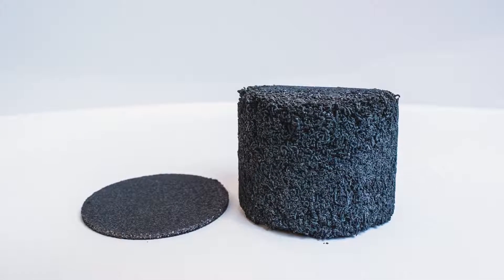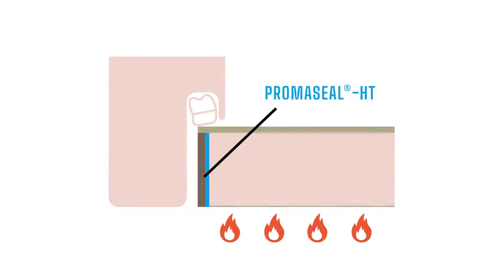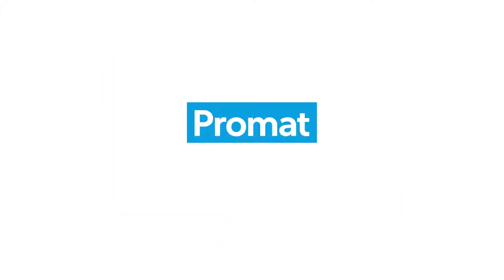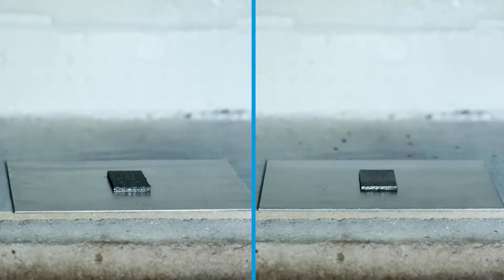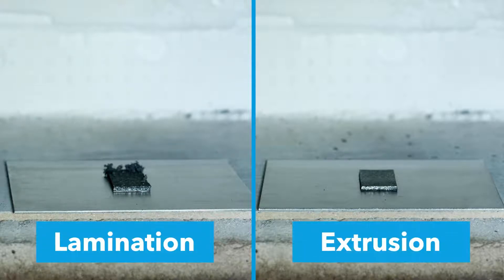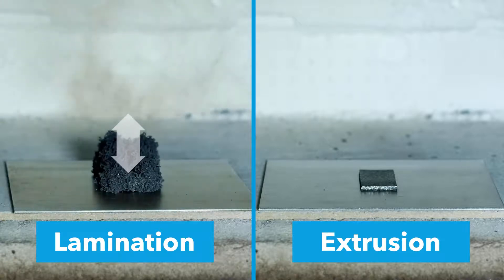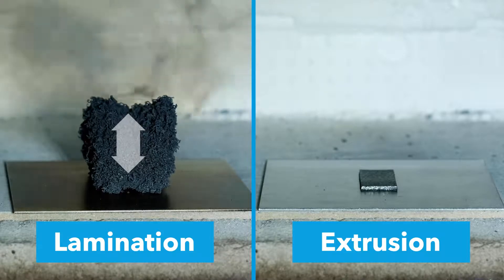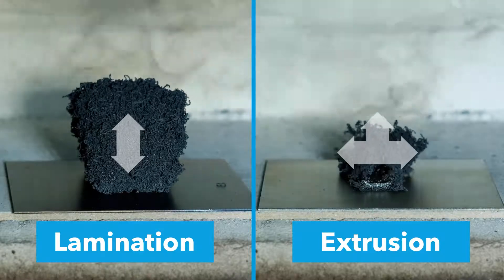Fonctionnement des joints coupe-feu intumescents PROMASEAL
Les joints coupe-feu intumescents PROMASEAL de Promat se dilatent lorsqu'ils sont exposés à des températures élevées et contribuent ainsi à sauver des vies en cas d'incendie dans les bâtiments.